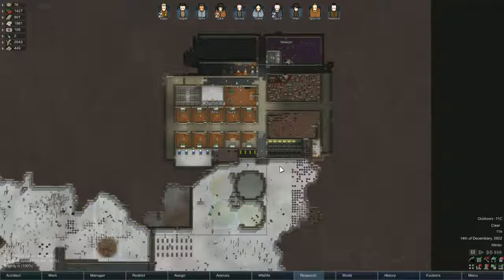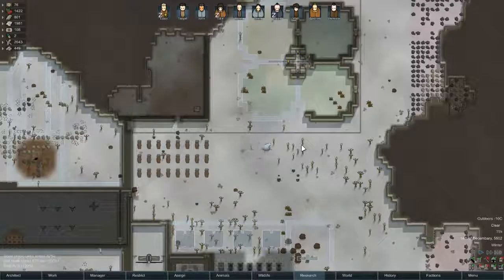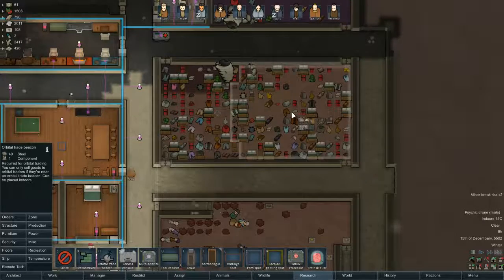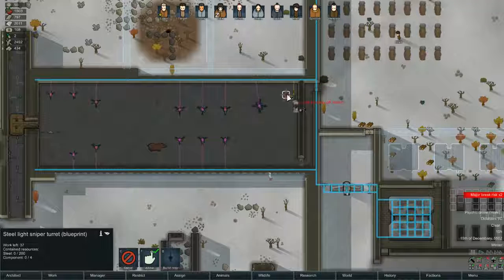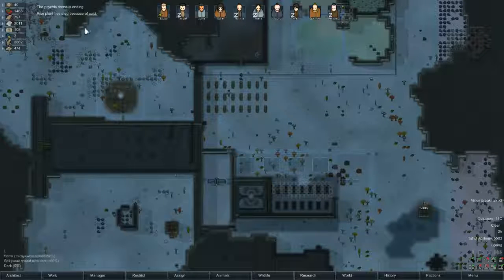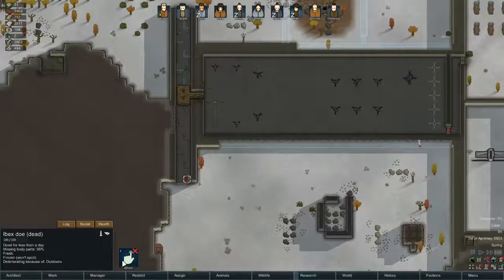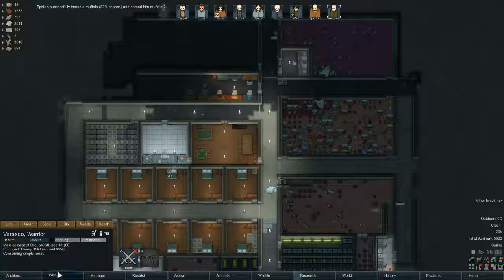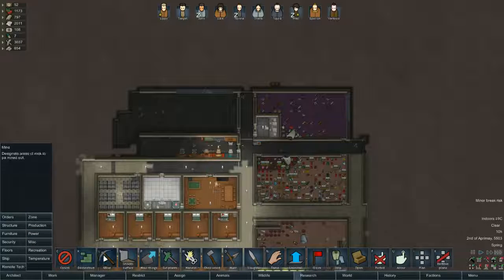RimWorld S4E36 Dumping room ready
Mod List
Hugslib
Bio reactor
Haul to stack
Omni core drill
Reclaim, reuse, recycle
RT solar flare shield
Remote tech
More sculpture
Rimsenal
EDB prepare carefully
RT Fuse
Selling prisoners with no guilt
Prisoner harvesting
Regeneration bay
Death rattle
Shock weapons (less lethal)
Infinite turrets
Replace stuff
Rah’s bionics and surgery expansion
Research scrollbars
 Extended turrets
[sd] advanced powergeneration
Expanded prosthetics and organ generation
Colony manager
Less arbitrary surgery
Brain in a jar
Sun Lanp Power